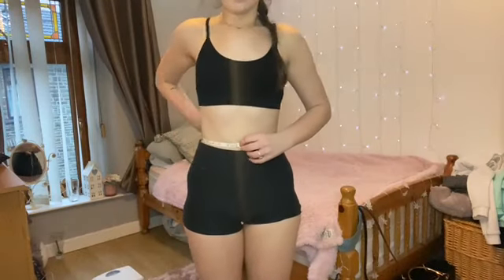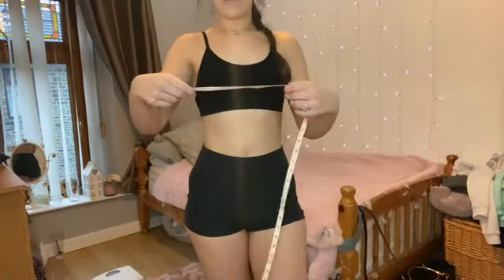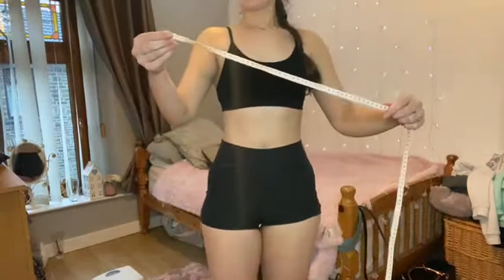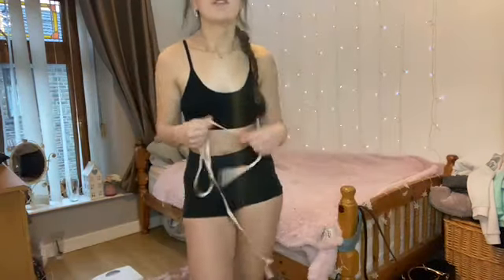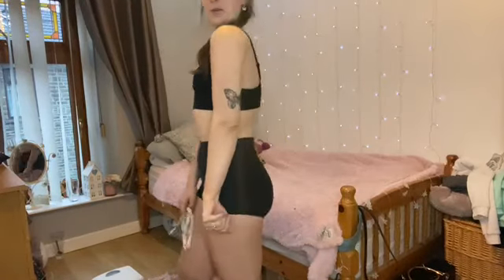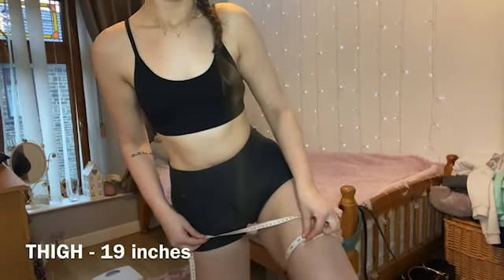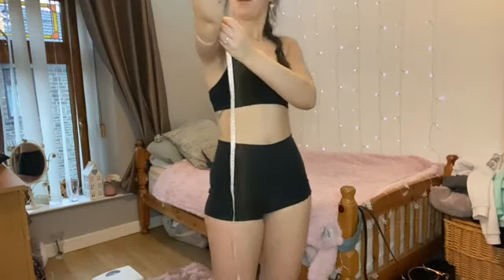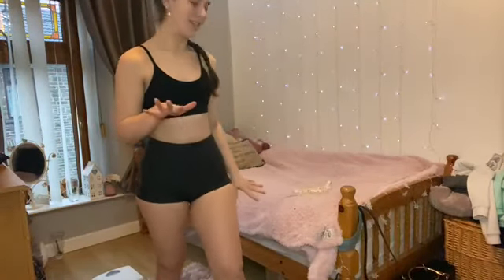CUTTING SERIES : EPISODE 1 | PROGRESS VIDEO | MEASUREMENTS | SUPPLEMENTS | TRAINING SPLIT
Hey guys!

Welcome to my first ever cutting series on YouTube! I'm so excited to film this and have you follow along my journey, 6 months from now i will be happier and healthier!

Hope you guys enjoy this series and follow along x